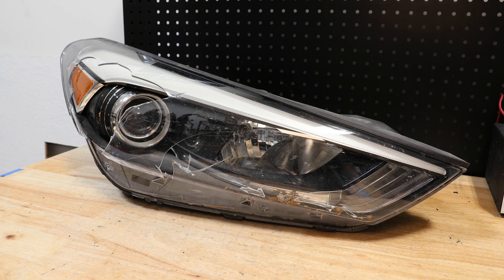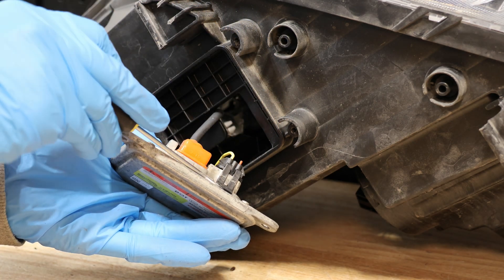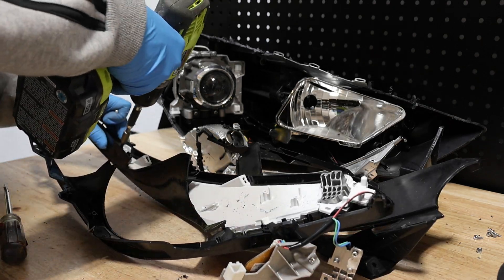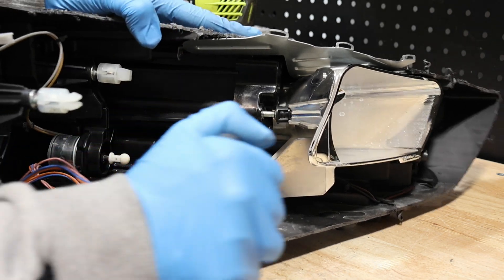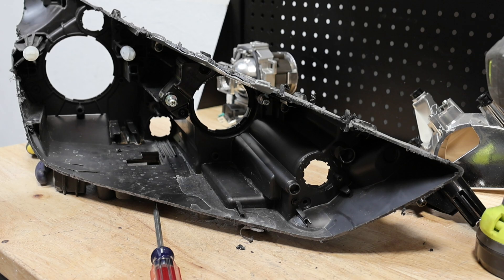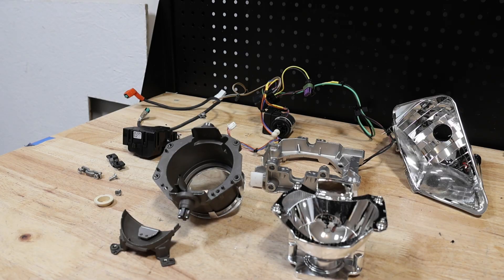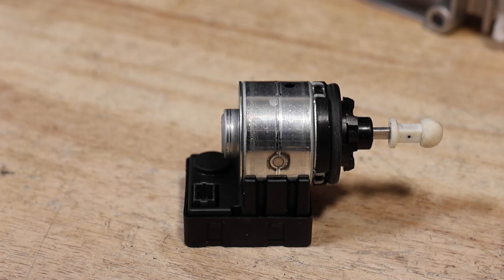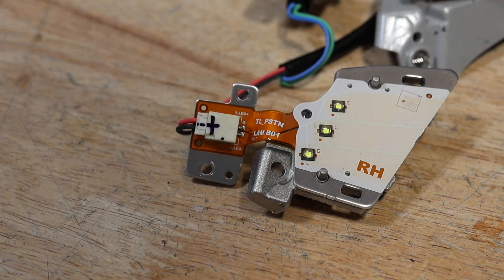How to Disassemble a 2016-2018 Hyundai Tucson Xenon Headlight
In this video I will be tearing down an adaptive xenon headlight from a 2017 Hyundai Tucson.

OEM Part Number: 92102-D3400

This light is pretty straight forward without much complication to take a part.   The hardest part is getting to the front DRL LED.   There are a lot of screws that have to be removed to get access to those front components.   The xenon components are much easier to access.